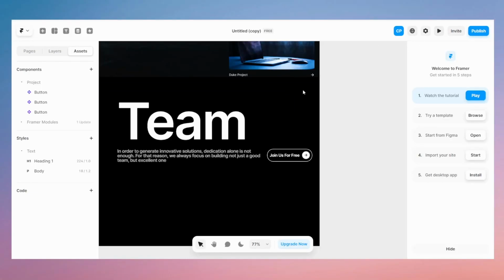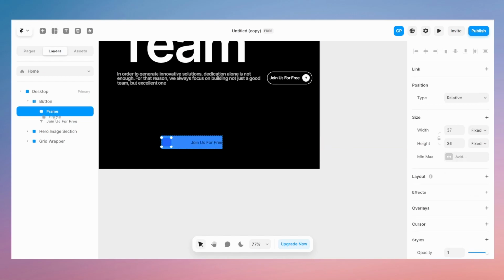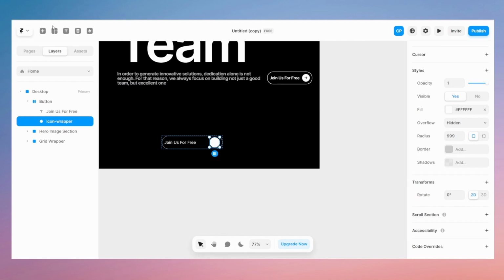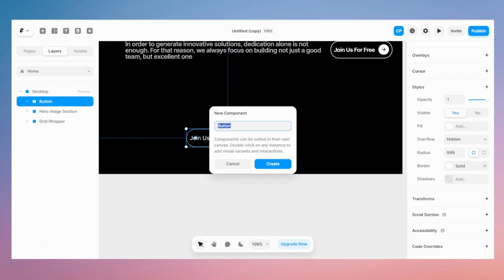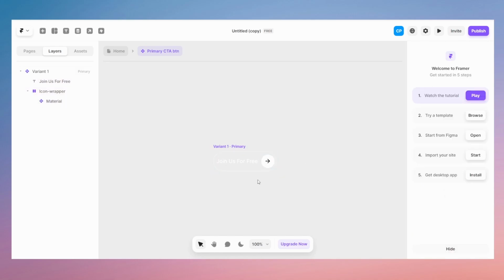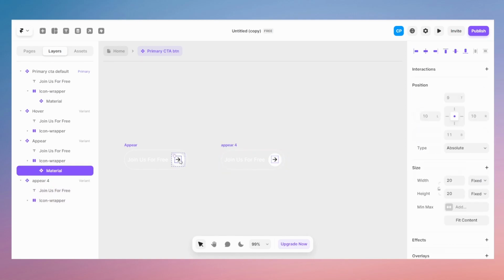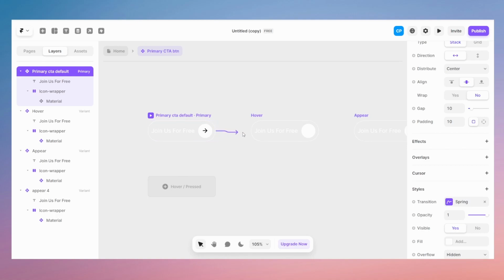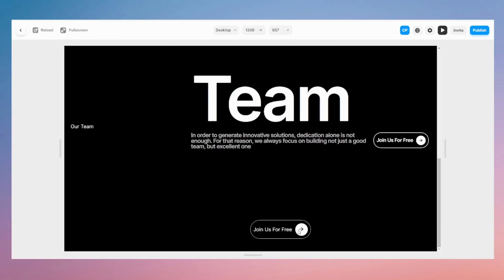In-depth Tutorial on how to make a button interaction in Framer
This video is an in-depth explanation of my previous video. In this video, I have explained how to create a button with hover interactions in detailed steps.